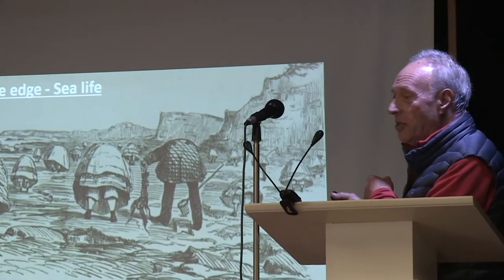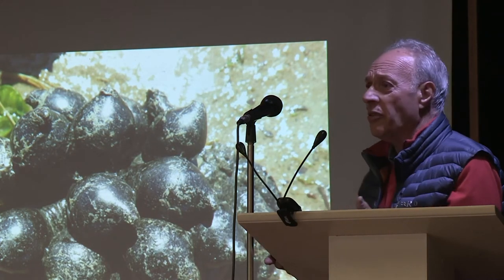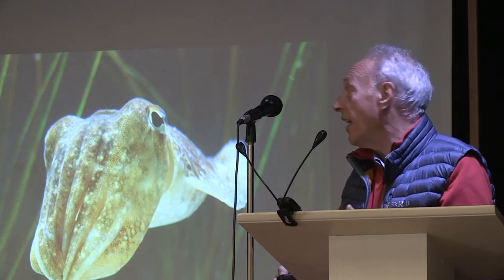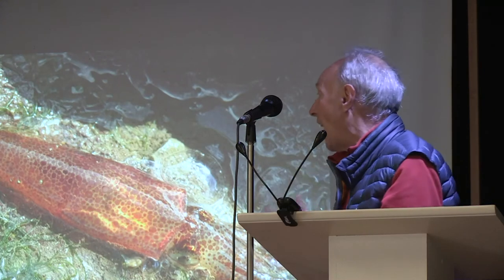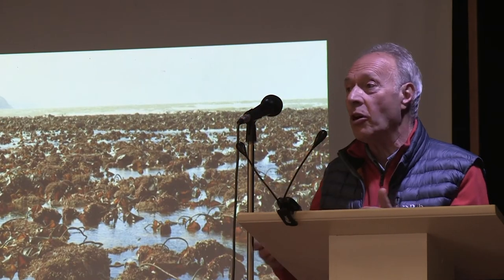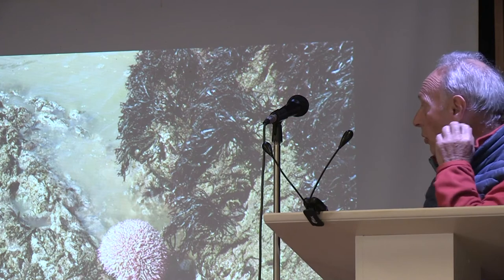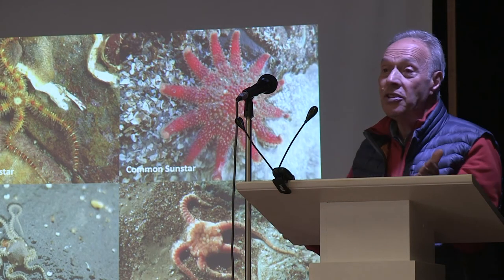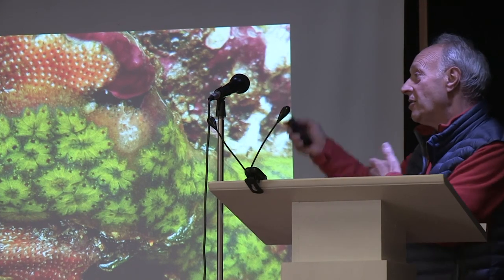To know nature is to love it: Nigel Phillips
A true celebration of UK marine wildlife. This presentation explores the different species of marine wildlife found in Porlock Bay and what challenges lie ahead in the face of climate change. One of eight fabulous presentations delivered during our 2022 Spring Conference The Challenge of Change.